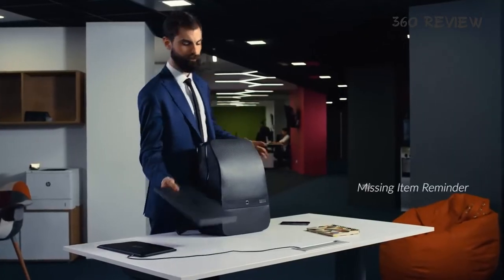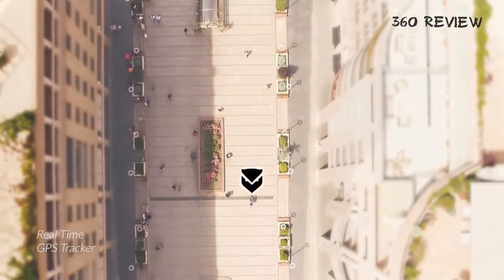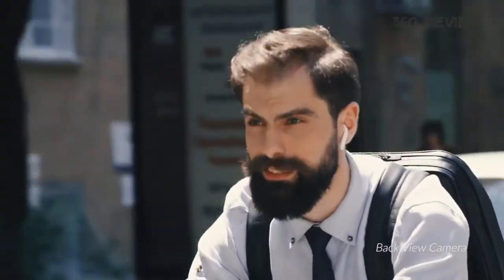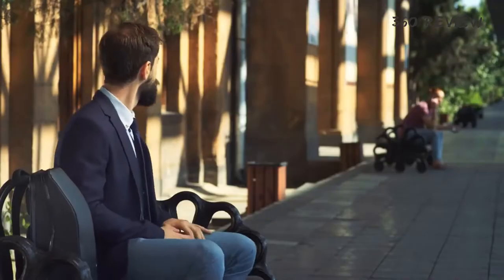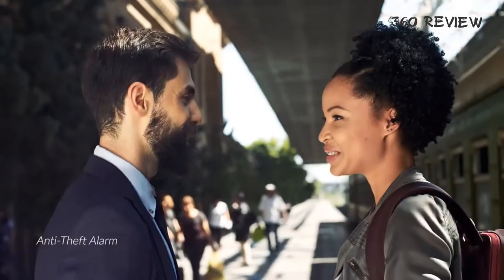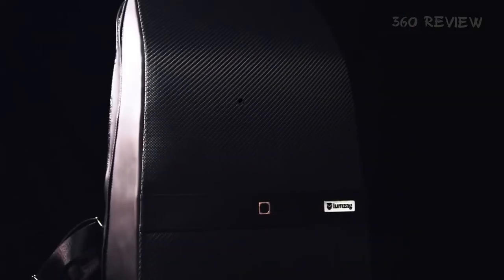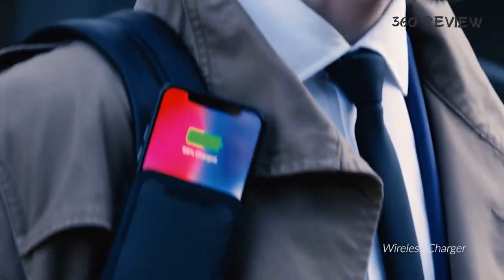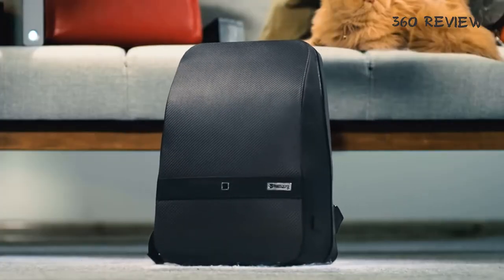The Best Cheap Price Backpacks 2019 ✅ Top 3 Coolest Backpacks You Must See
GearBest :

3 - SystemG | The Most Versatile Gaming+ Backpack for Everyone